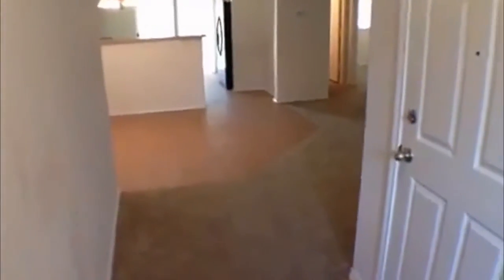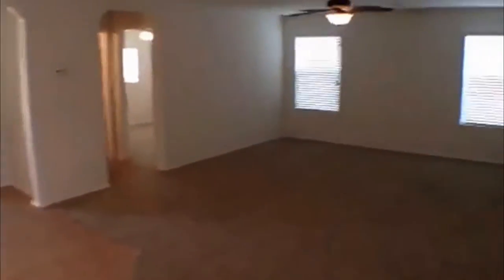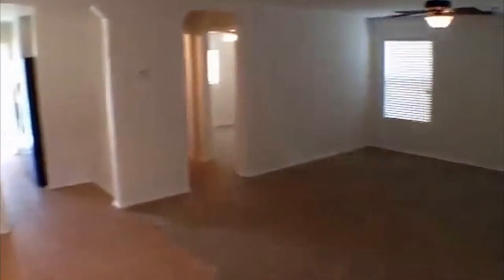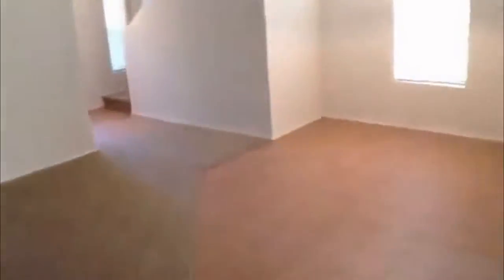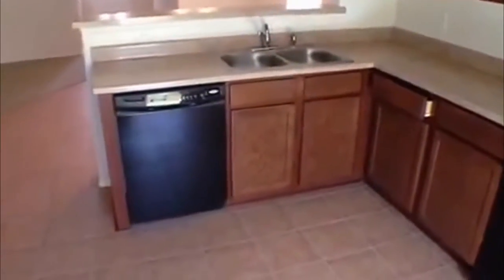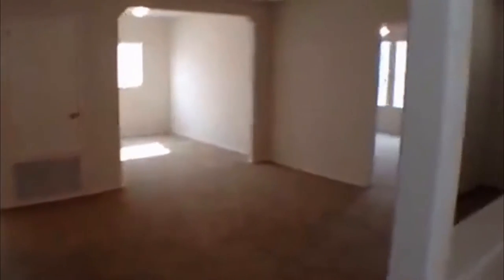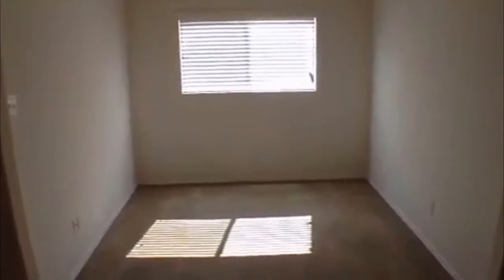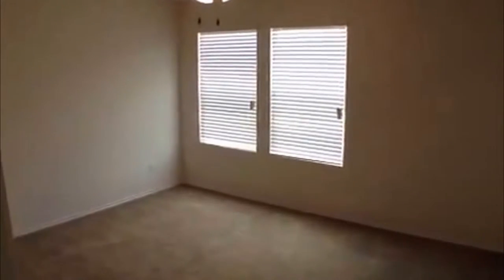"House for Rent in San Antonio" 3BR/3BA by "San Antonio Property Management"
There are no other homes as lovely as this "House for Rent in San Antonio" located at 162 Palazzo Torre, San Antonio, TX 78253! This is a great home with nice features. It has 3 spacious bedrooms and 2 beautiful bathrooms. There is also a spacious living room, a laundry area, a nice kitchen with great appliances and plenty of cabinets, and a loft upstairs. This home comes with a spacious backyard that's great if you have kids. It is close to Lackland, Loop 1604, Hwy 90, Sea World, and shopping areas.

7217 Bandera Rd, San Antonio, TX 78238, USA